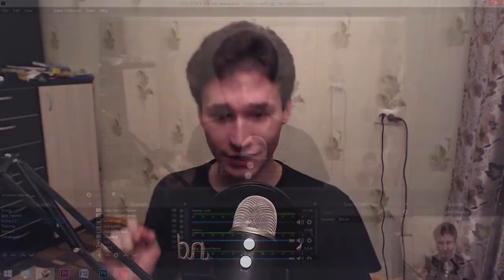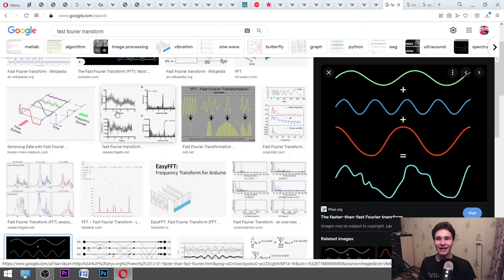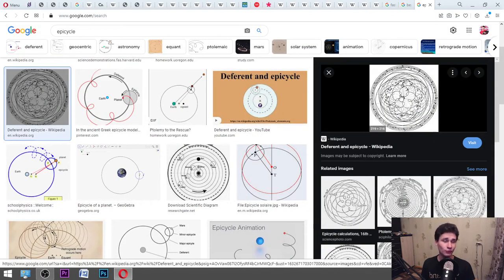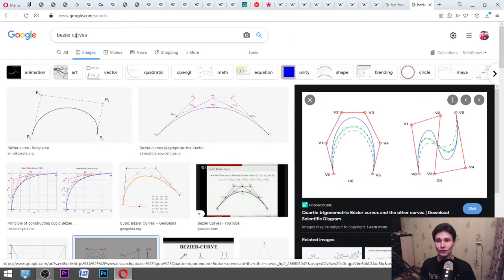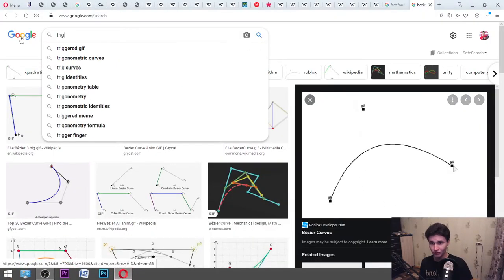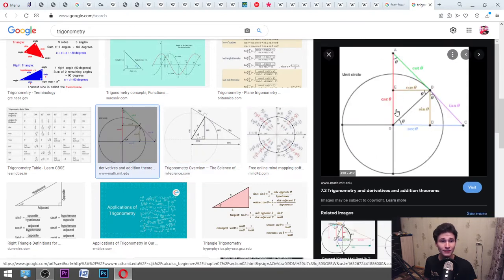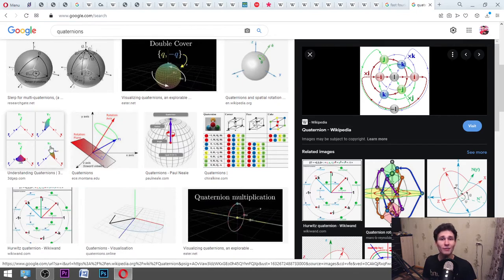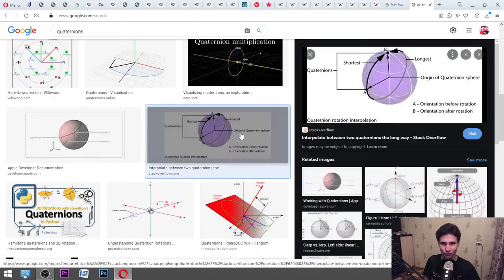How math skills could help you to learn drawing and painting? Russian developer explains